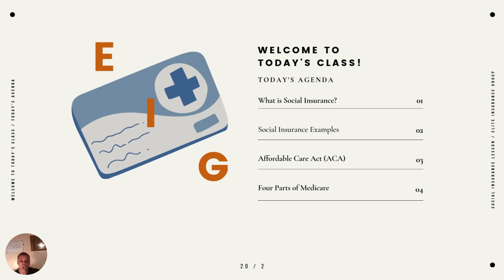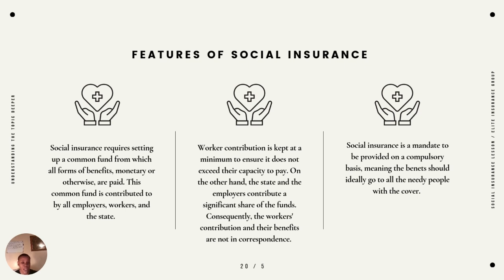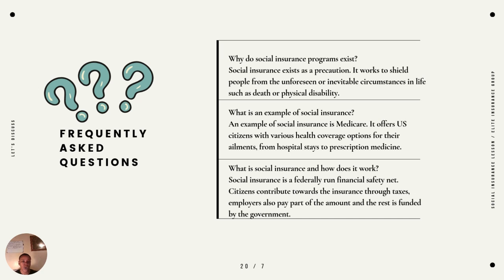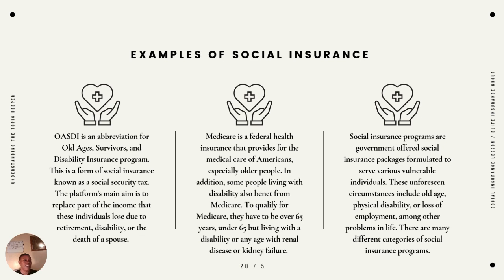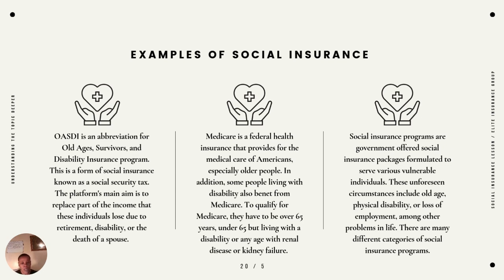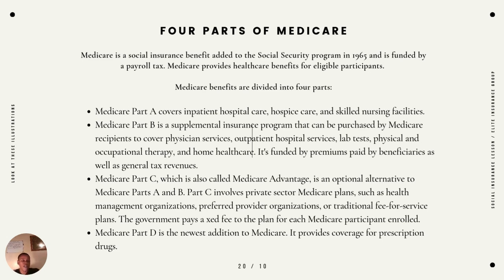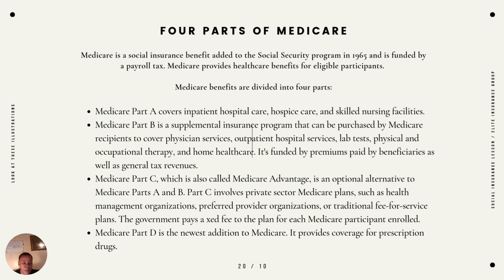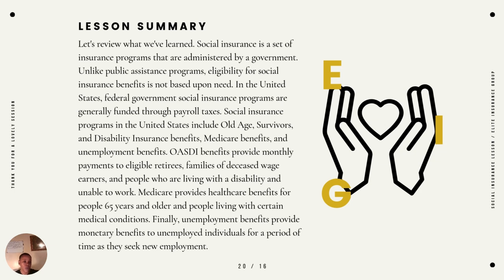PASS YOUR STATE EXAM IN 2 WEEKS | Social Insurance Prep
Need Help Passing The Life Insurance Exam?
We know preparing for the life insurance exam can feel overwhelming. The Elite Insurance Group is all about providing the tools that can make all the difference in failing and passing on your first try!

The pre-licensing courses are just not enough. Unfortunately, most insurance agencies don’t have any test-prep programs put in place to go along with the courses. We came up with a study hall that would assist individuals in truly understanding the material provided in their course and prepare to pass the exam.

Come study with us. We have helped students using Xcel, and Kaplan pass in most cases on the first attempt.
We are licensed agents that helped one another pass the exam on the using these same activities and content.

Take the first step toward achieving your goals. The Elite Insurance Group is here to support your success every step of the way.